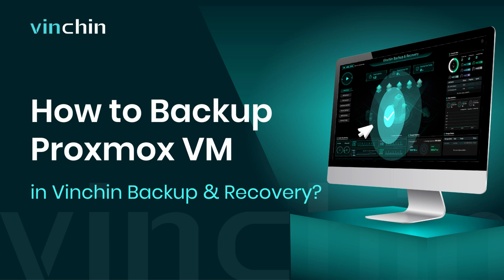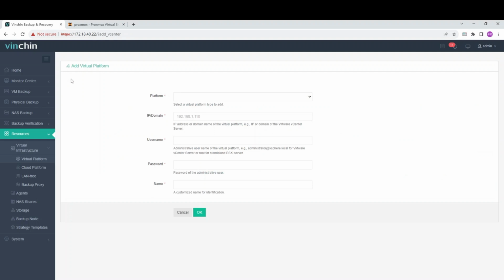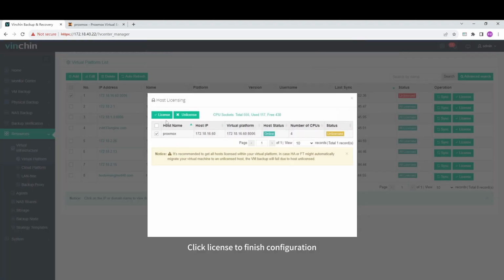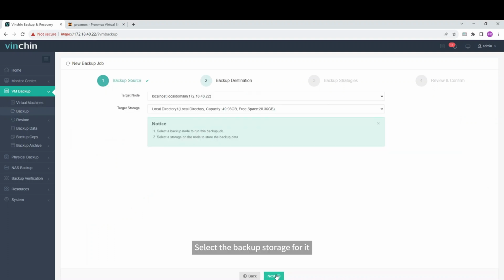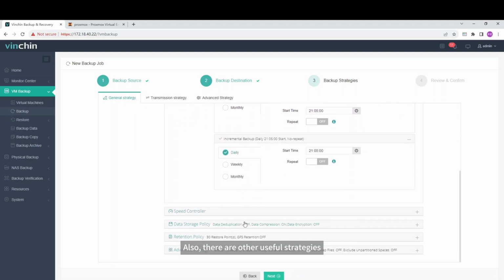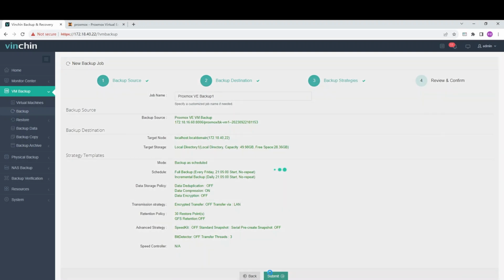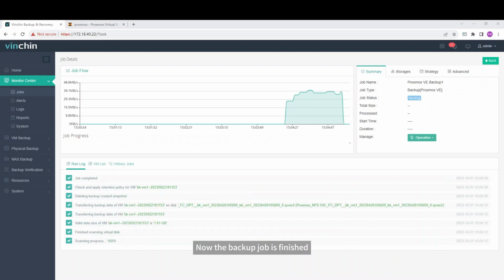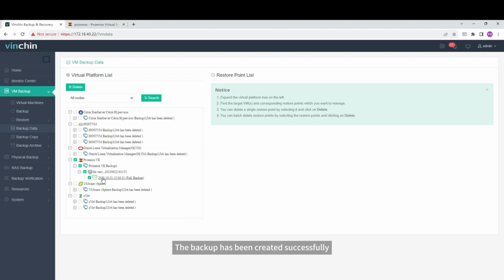How to Backup Proxmox VM in Vinchin Backup & Recovery?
Unlock the process of effortlessly backing up Proxmox VMs using the reliable Vinchin Backup & Recovery solution, ensuring comprehensive data protection and streamlined backup operations for your virtualized environment.